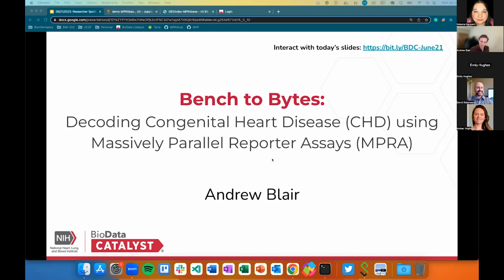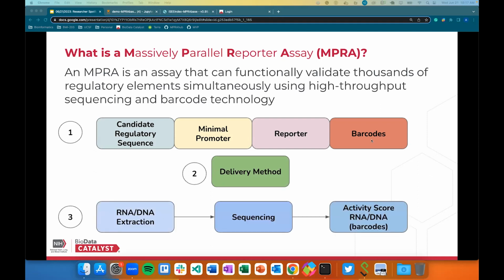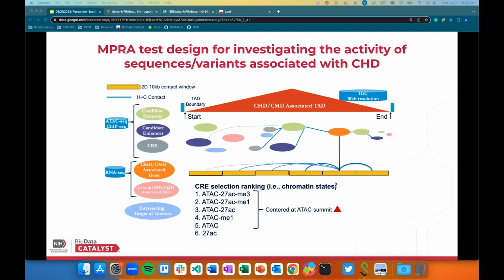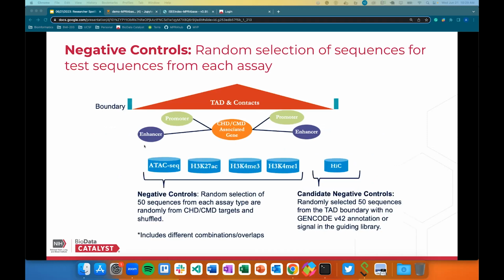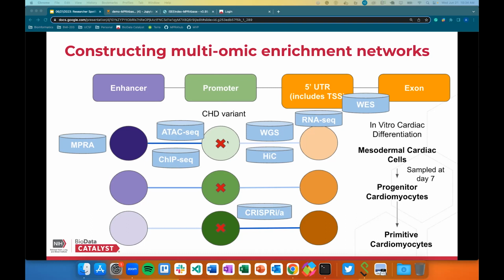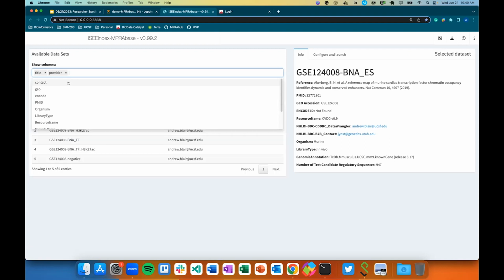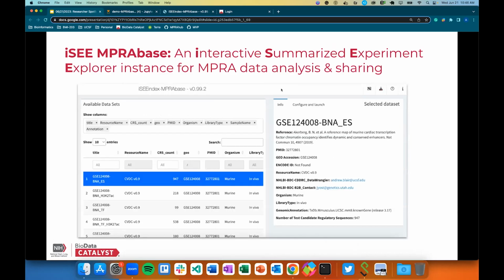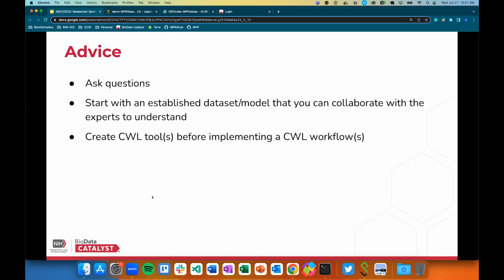Researcher Showcase: Andrew Blair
This is a recording from the "Researcher Spotlight with Andrew Blair" BDC Community Hours hosted on June 21, 2023. For slides from this session, view this post on the BDC forum